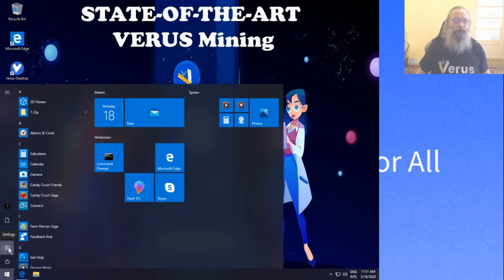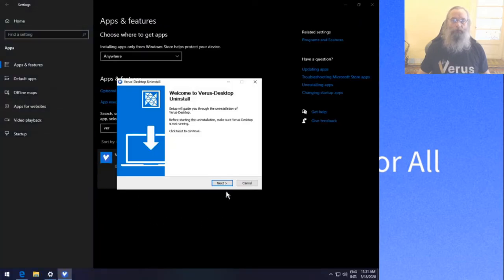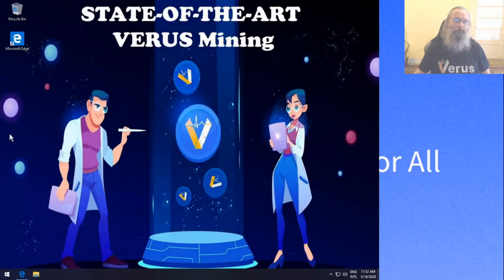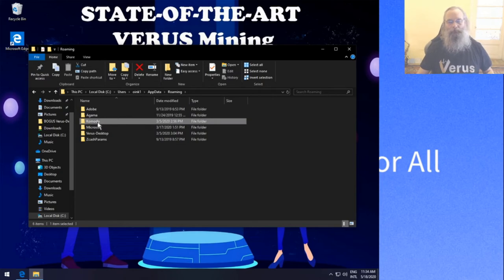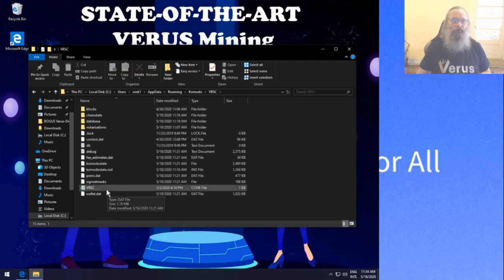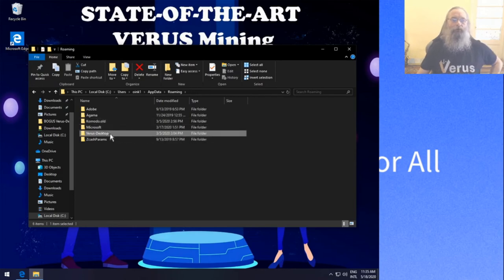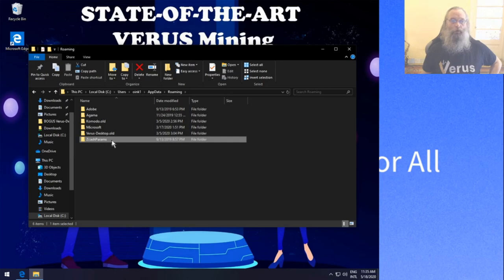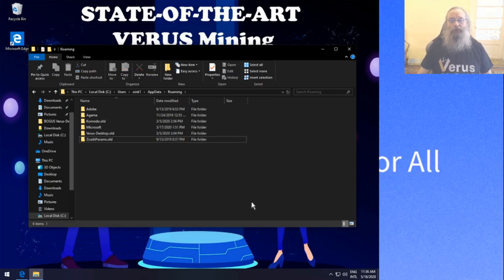Remove Verus Desktop from Windows